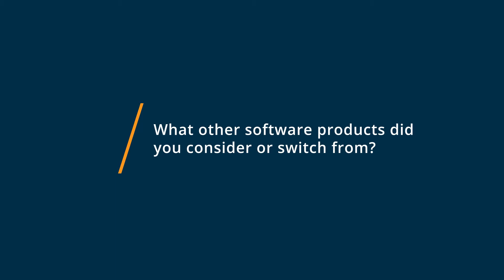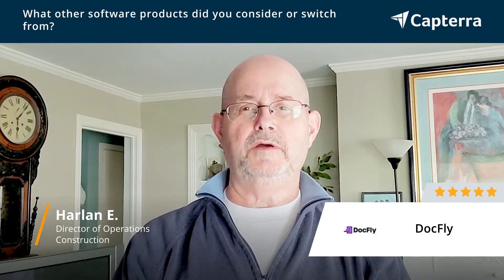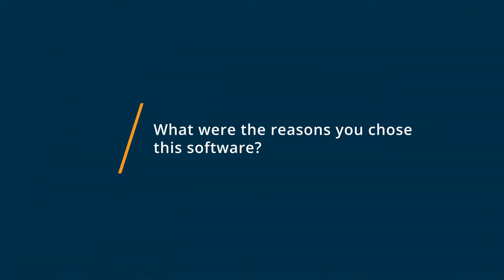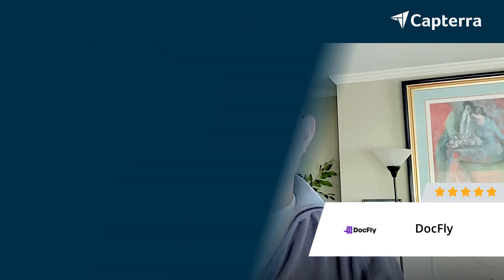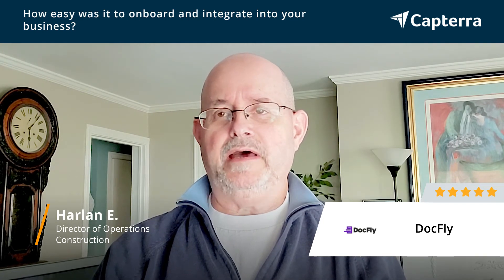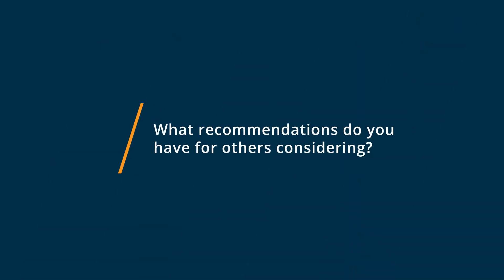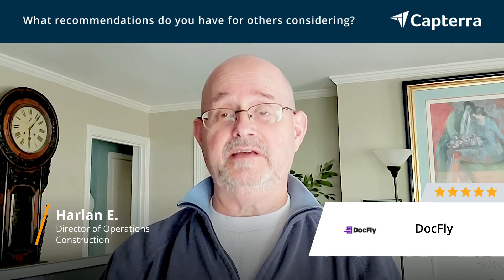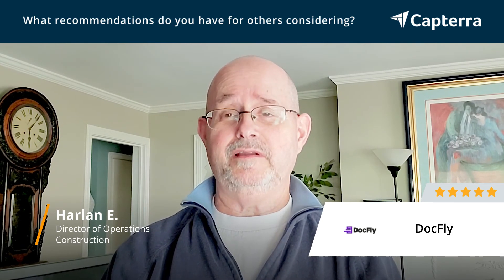DocFly Review: Must have software for business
💡📘 Interested in DocFly? Browse DocFly reviews, pricing and compare with popular alternatives

DocFly Review 2021.

Online cloud-based platform that allows you to quickly create, edit and review PDF files. (fka PDFPro).

PDF and document management solution designed to help businesses of all sizes, government officials, and lawyers create, edit, split, merge, modify, and rotate PDF files. DocFly enables administrators to convert files in MS Word, MS Excel, and MS PowerPoint into PDFs. Teams can utilize the platform to add or erase texts, images, watermarks, and signatures, reorder pages, and convert PDFs into JPG and PNG file formats. It allows administrators to add or change passwords to secure PDF files.

0:00 Intro
0:15 What other software products did you consider or switch from?
0:30 What were the reasons you chose DocFly?
0:45 How easy was it to onboard and integrate DocFly into your business?
1:02 What recommendations do you have for others considering DocFly?